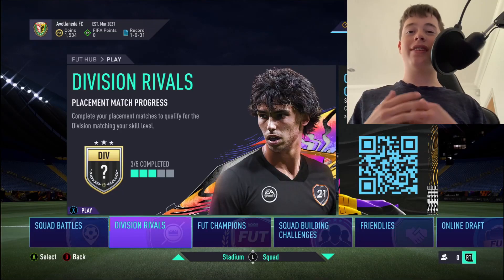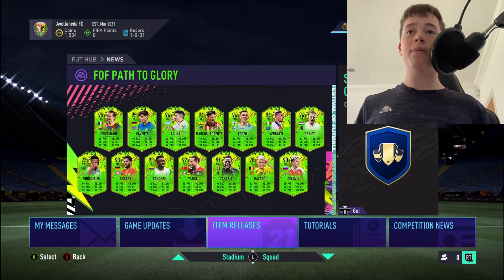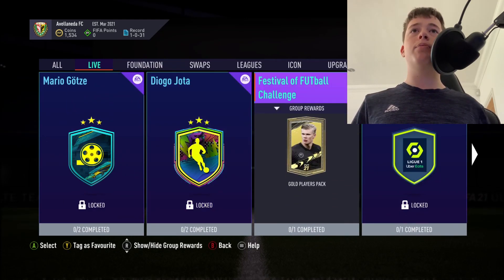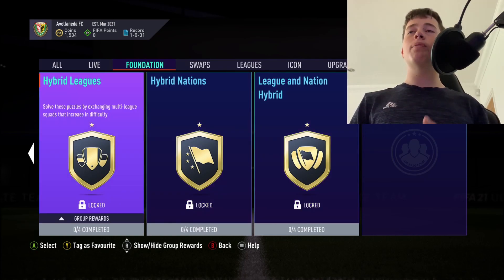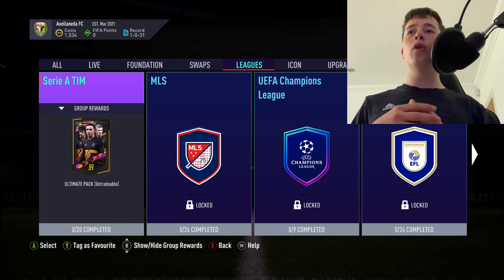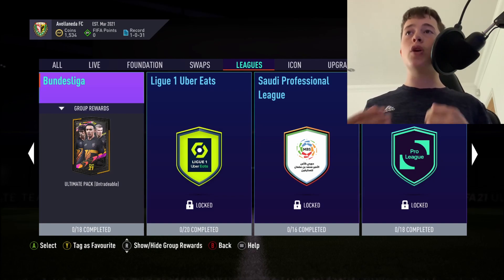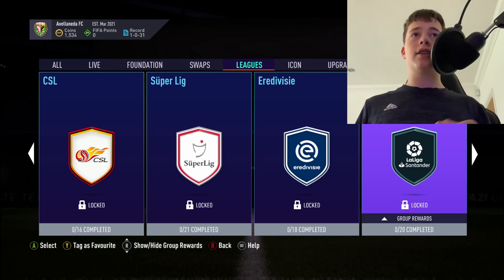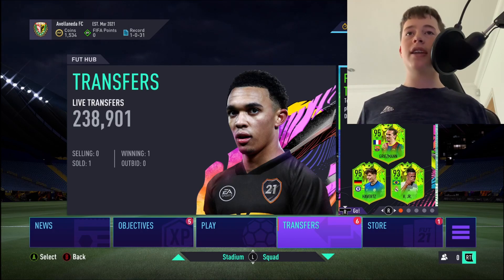HOW TO CRAFT ANY FESTIVAL OF FUTBALL PLAYER IN FUT 21 | FIFA 21 TRADING TIPS!!